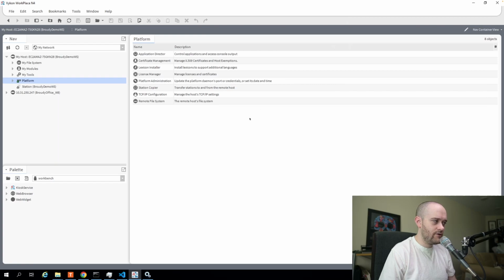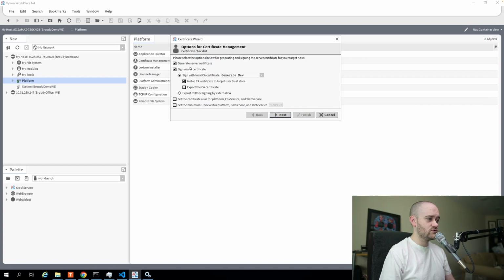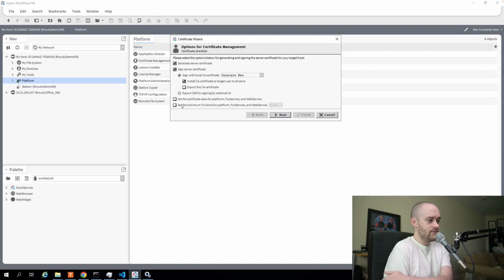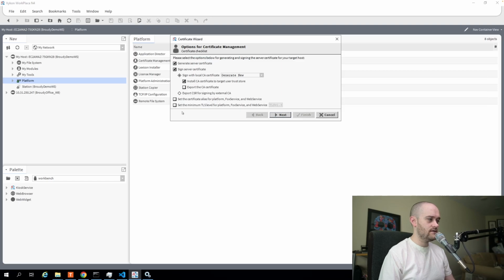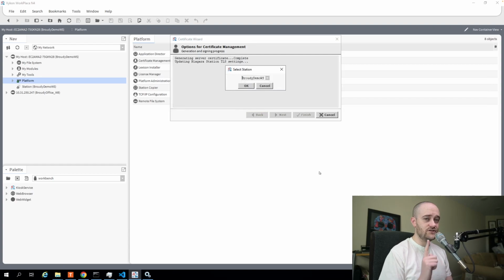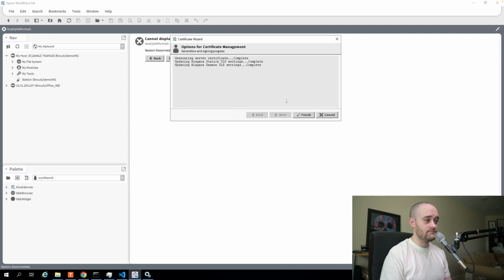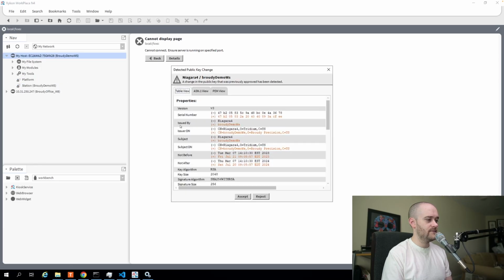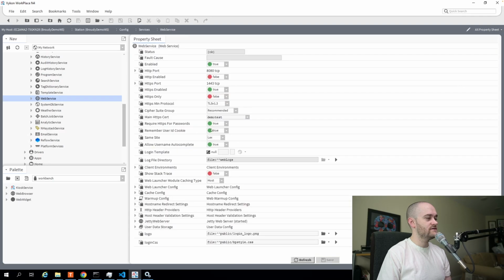Niagara Certificate Wizard - Certificates & Niagara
Matt goes over the usage of the Certificate Wizard that was added in Niagara 4.9. It takes the normal certificate creation, signing, and configuration process and combines it all into a single window.

0:00 Intro: The Niagara certificate wizard
0:30 Running each step in sequence
1:00 Where to find the wizard
1:30 Generating the certificate
2:00 Assigning it to platform, Fox, and web services
2:30 Generating without signing
3:00 Filling in certificate details
3:30 Required fields
4:00 Logging back in to the platform
4:30 Checking the certificate in services
5:00 Wrap-up